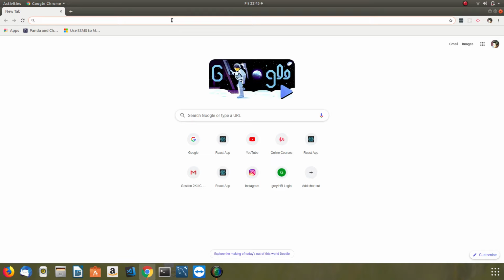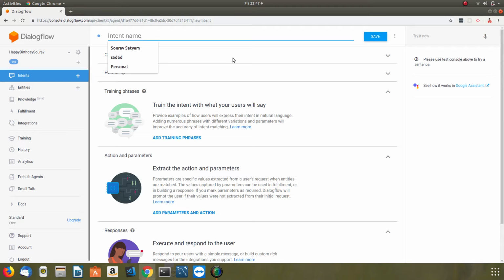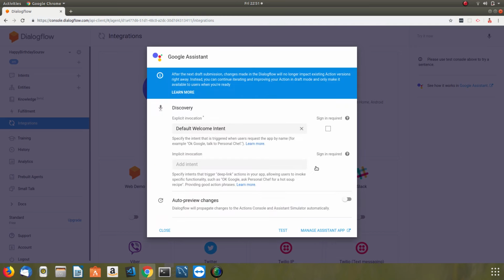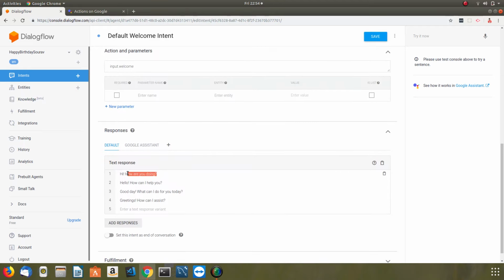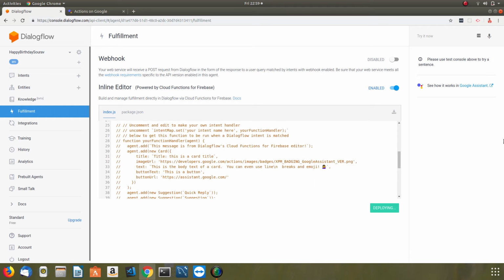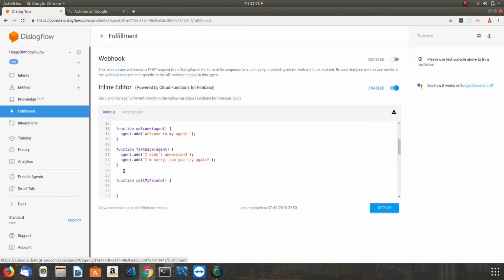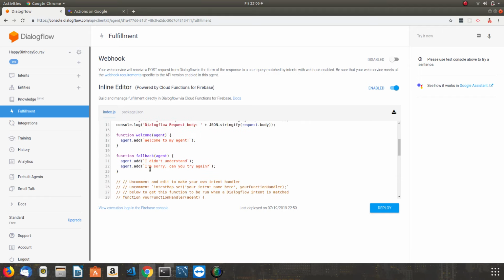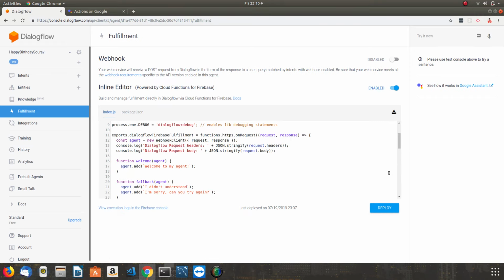Adding custom skills in dialogflow simulator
Hi All,

I started this video with goal of adding the external webhook in dialogflow but as I found that jumping directly to the section would have led the video to nowhere. So I decided to postpone the external webhook call in the next video.

Once I complete the dialogflow tutorial I will start to make videos on express.js.

Please feel free for any suggestions or comments in the comment section for improvement.

Thanks